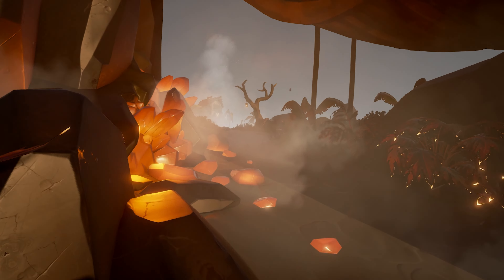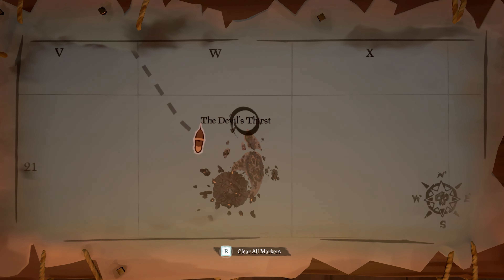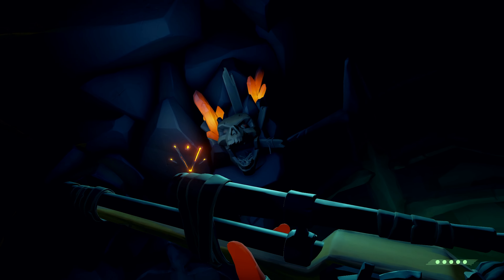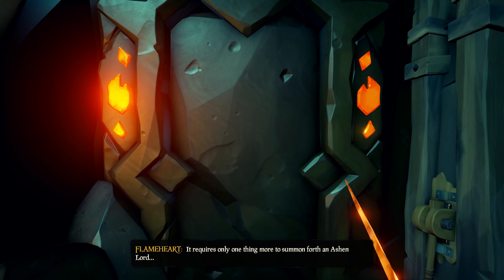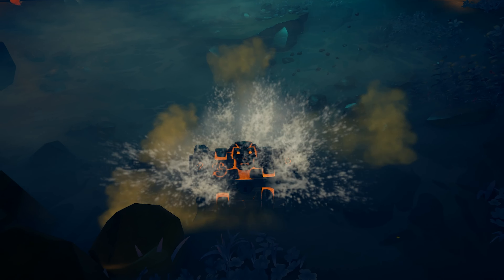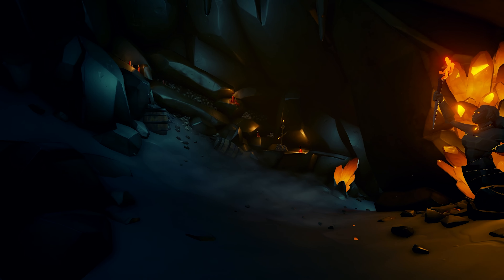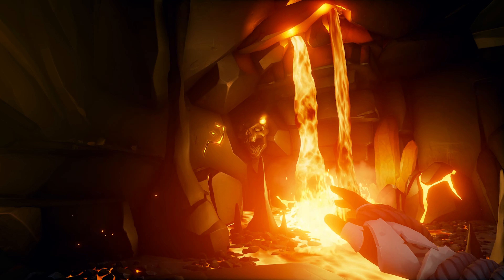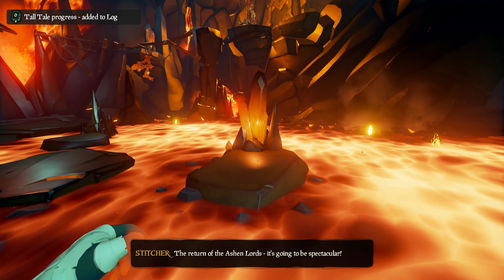ASHEN CURSE QUICK! | Heart of Fire - COMPLETE GUIDE | ALL Commendations | Sea of Thieves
This is a guide for the Heart of Fire Tall Tale in Sea of Thieves that covers ALL Commendations and how to unlock the Ashen Curse.

Timestamps:
0:00 Start at Morrow's Peak
0:12 1st Journal and Key at Liar's Backbone
0:48 The Devil's Thirst
1:14 2nd Journal in the Main Room
1:34 First Path
1:57 3rd Journal
2:07 First Path (Continuation)
2:21 Chest of Rage
2:31 Exit to Surface with Chest
3:12 Give Chest to Pendragon
3:28 Second Path
3:39 4th Journal
3:52 Second Path (Continuation)
4:29 Third Path
4:57 5th Journal
5:08 End